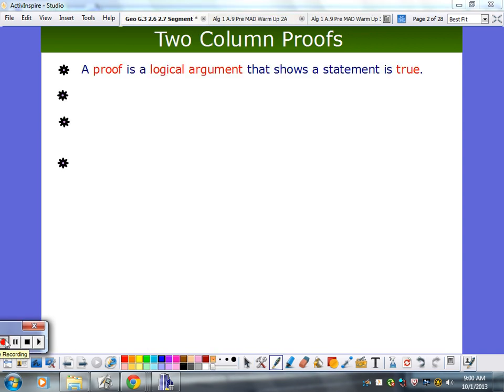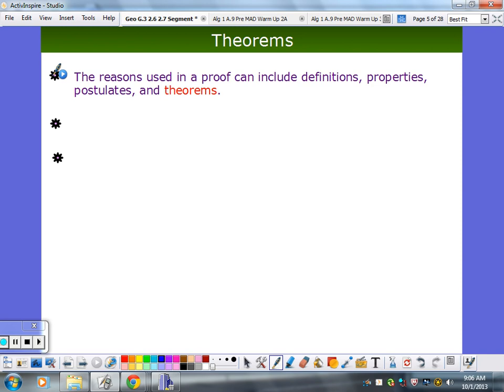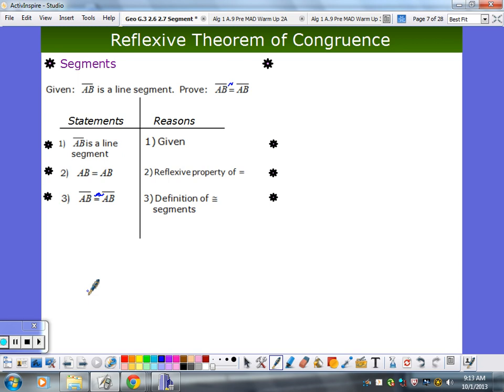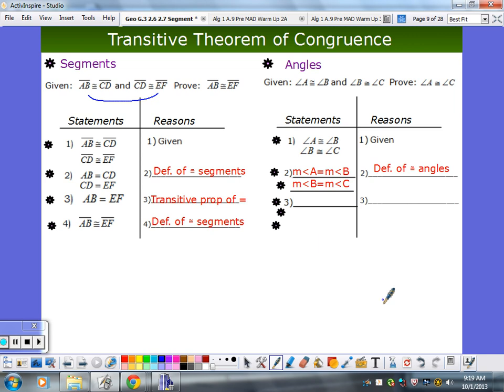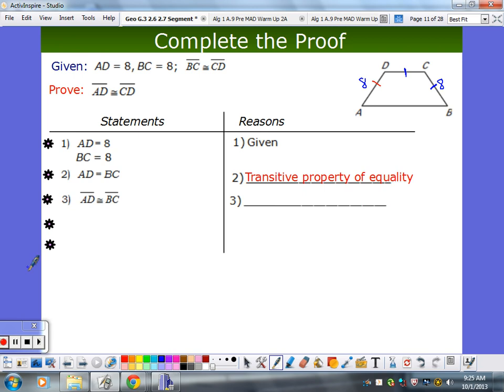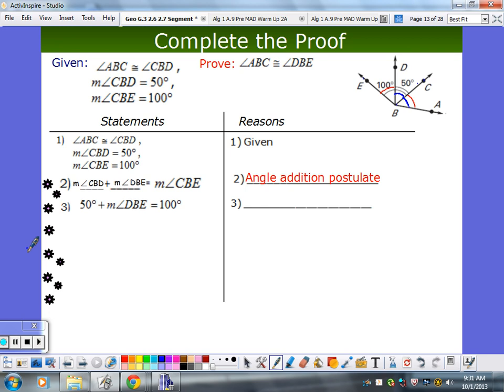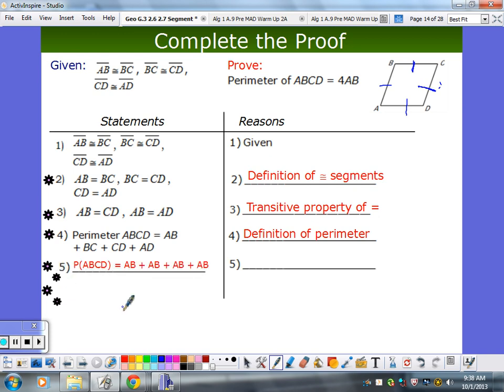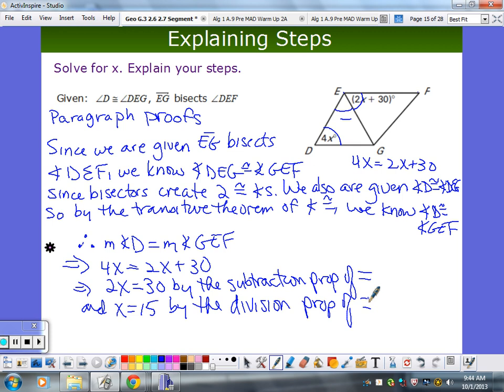Segment/Angle Proofs (part 1)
Part 1 of lesson on segment and angle proofs.